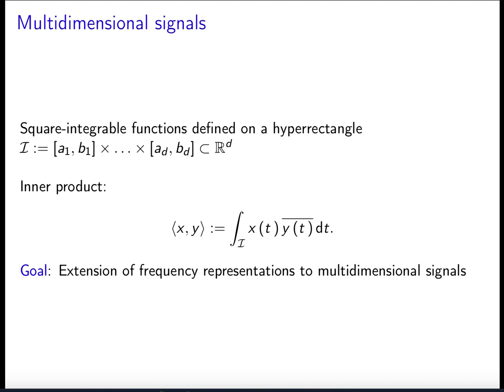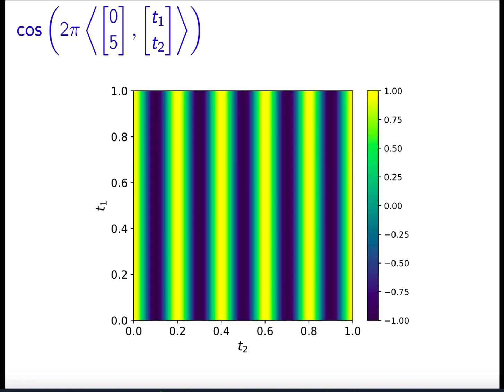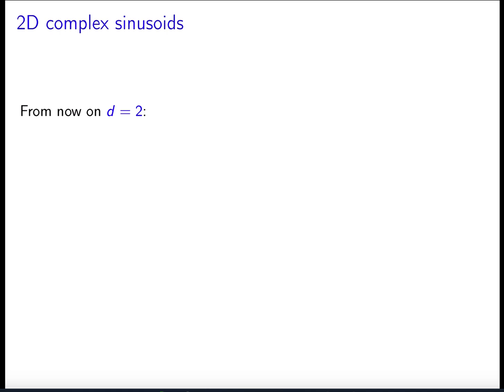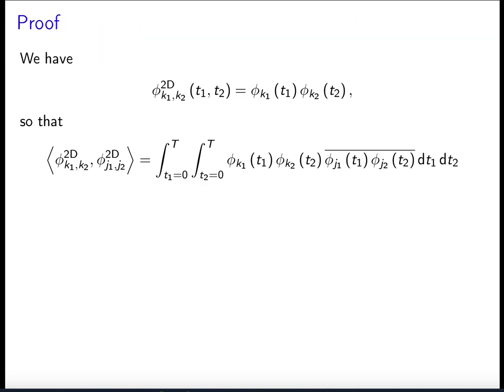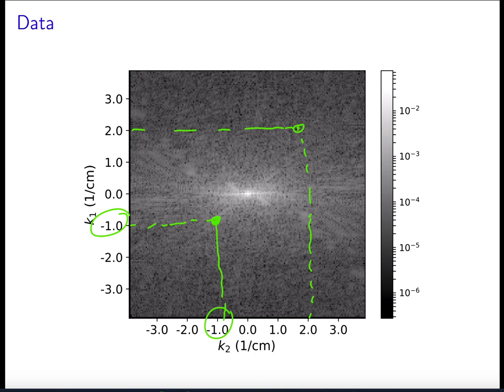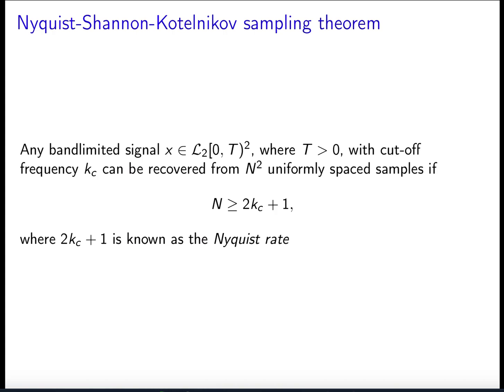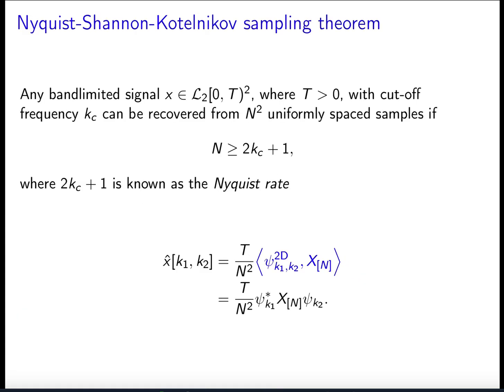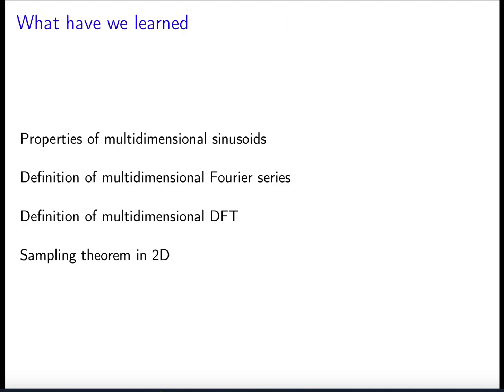Fourier transformations in multiple dimensions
Description of sinusoids in multiple dimensions, definition of 2D Fourier series and discrete Fourier transform, extension of the sampling theorem to 2D.